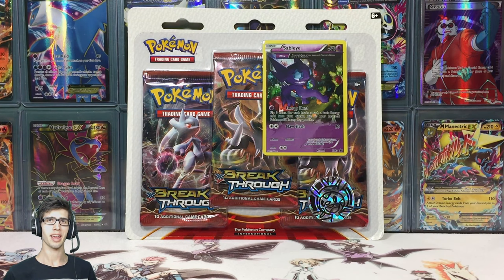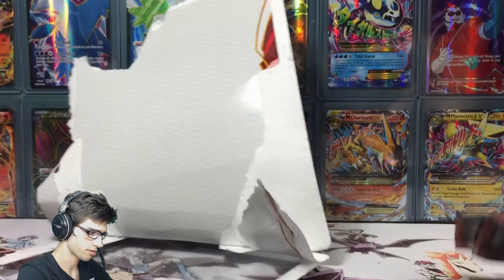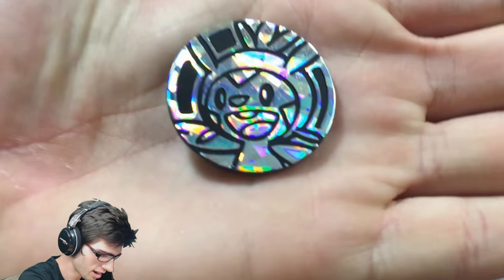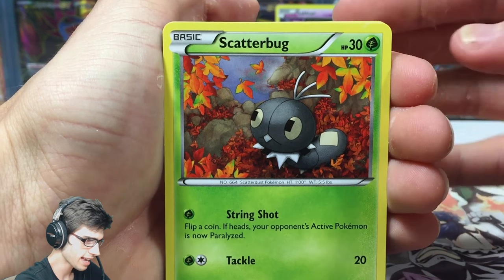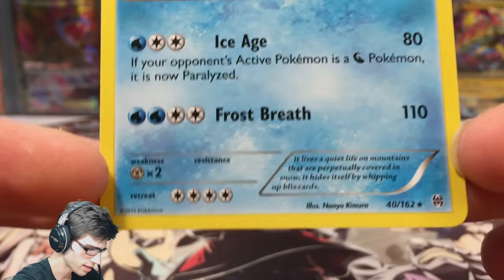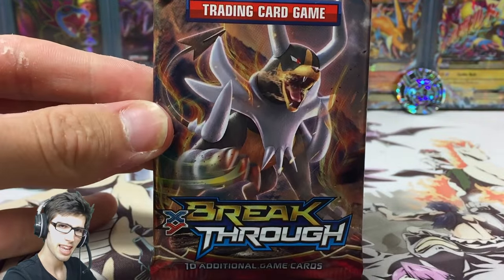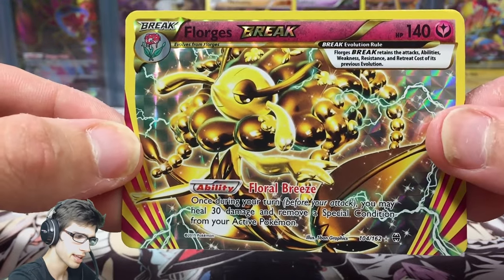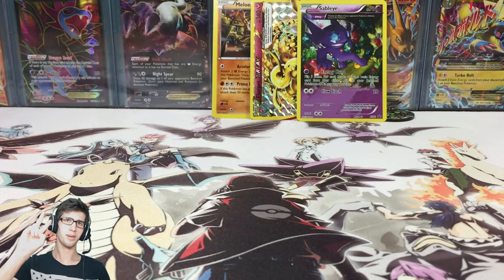Opening a Pokemon Sableye Promo BREAKthrough 3 Pack Blister!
What's Crackin' YouTube! Today we bust into a Sableye promo 3 pack blister. Hopefully today the pulls will be kind to us, and we can come out with some awesome cards from BREAKthrough for you today!